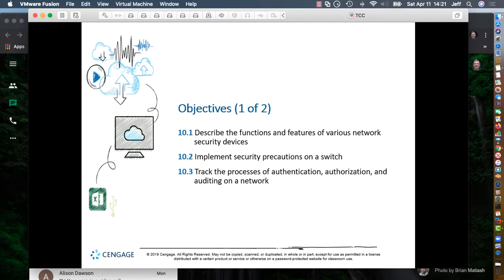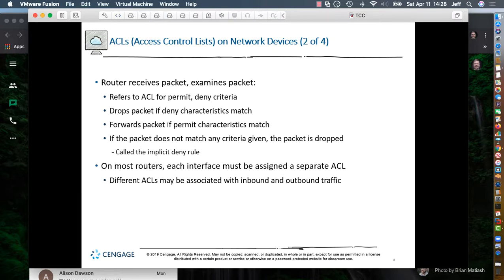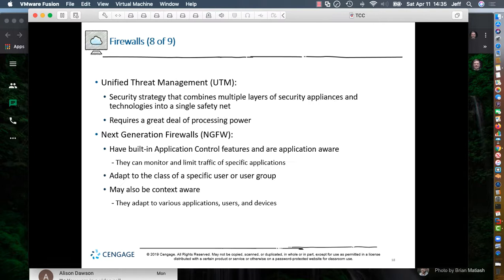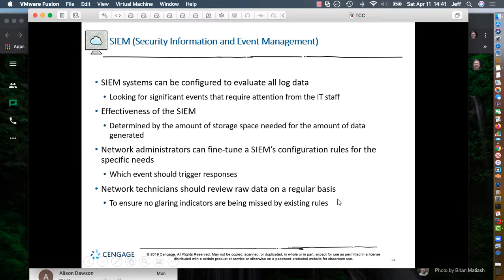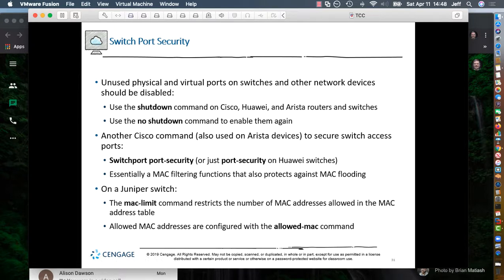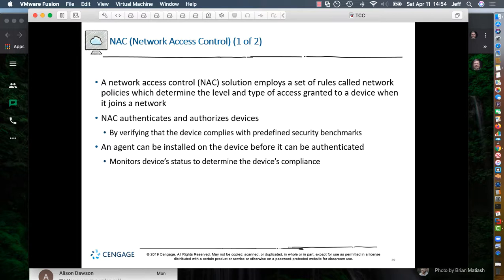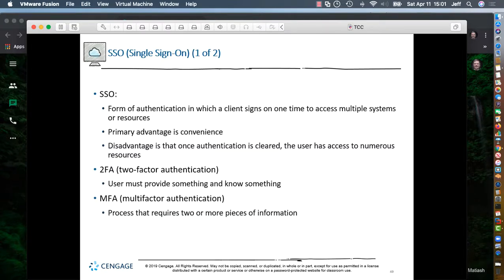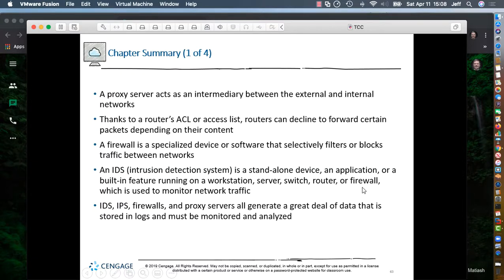INTW 1425 Chapter 10 Network Security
Chapter 10 Security in Network Design